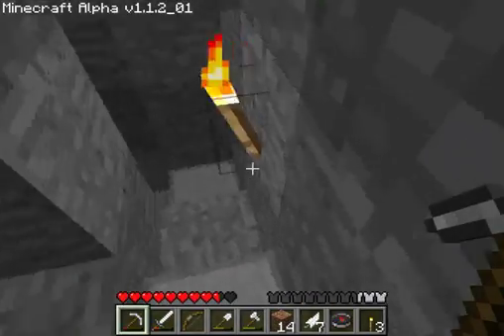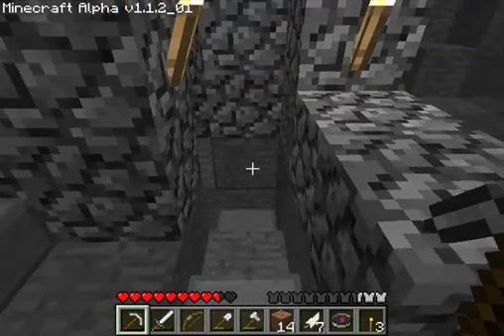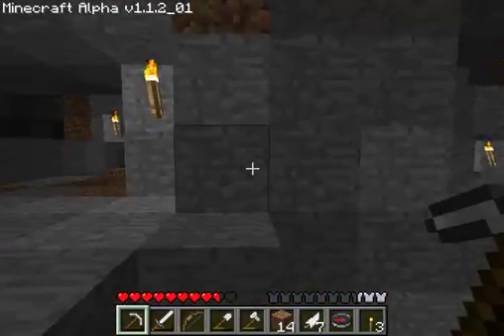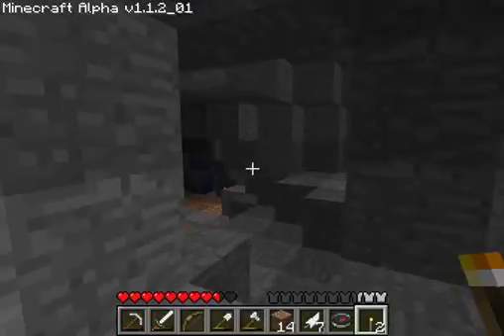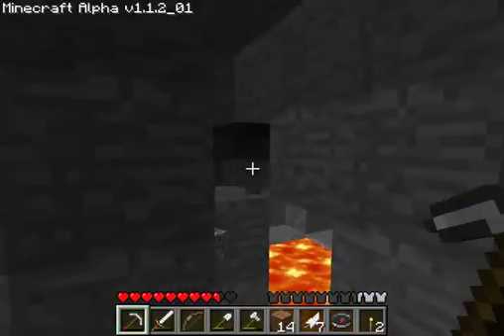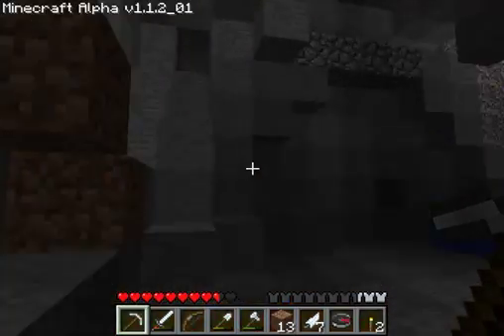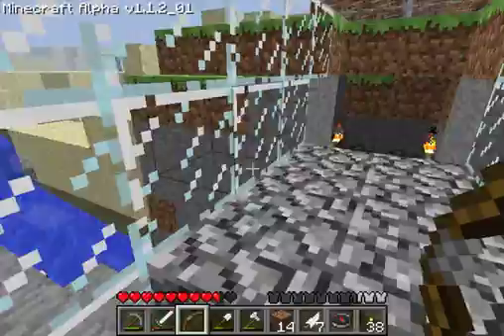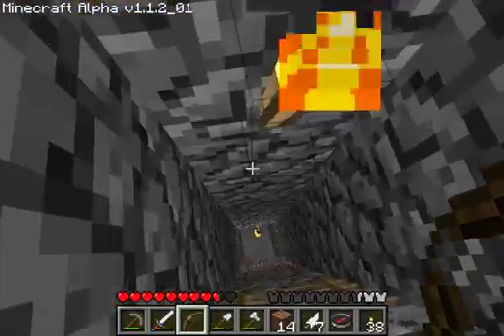Let's Play Minecraft - 18 - Updates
A couple of new updates that kind of explain why I didn't take time to update this game, for it was kinda boring to watch me build and arrange all of this stuff. Still, hope you like the results!